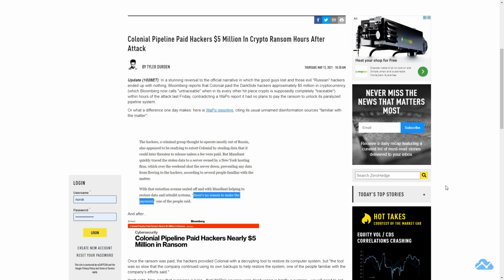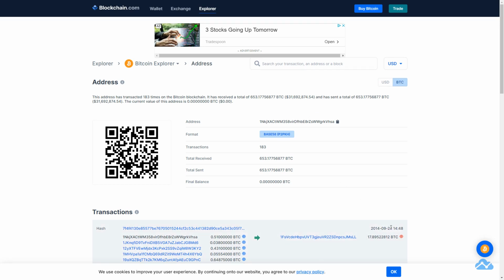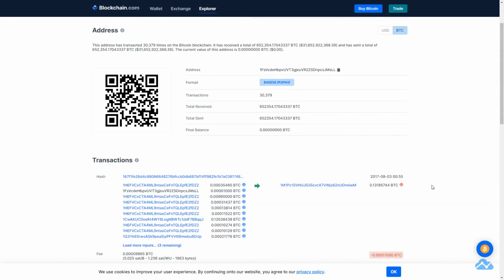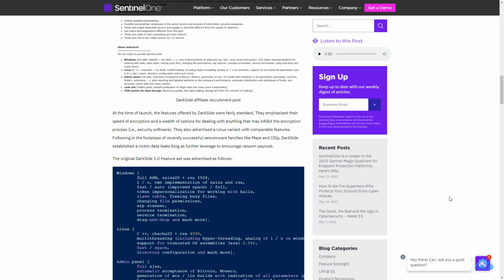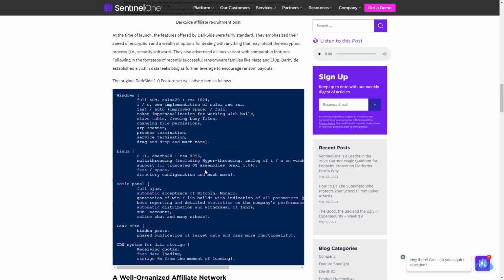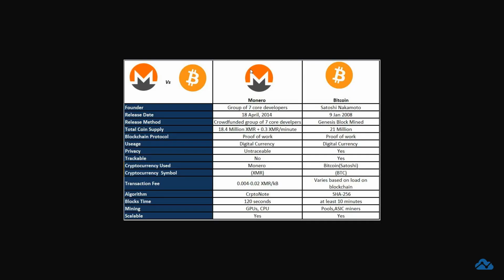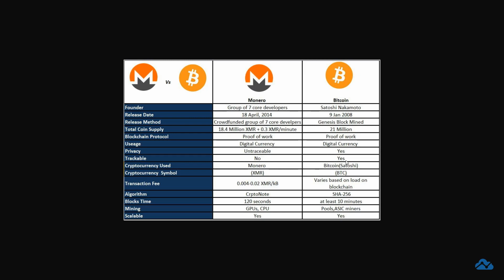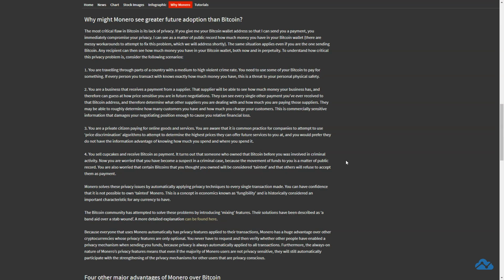Colonial Pipeline Ransomware PAID: Why it was Monero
From current events the news read today that Colonial Pipeline relented and paid the Ransomware hackers nearly $5 million in an "untraceable" cryptocurrency. I think it was Monero and I talk about why from personal experience.